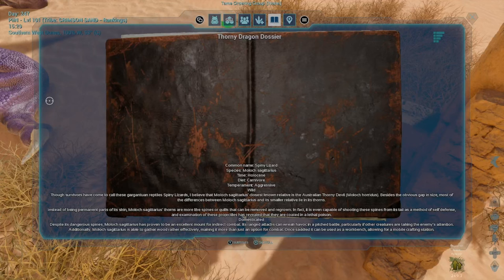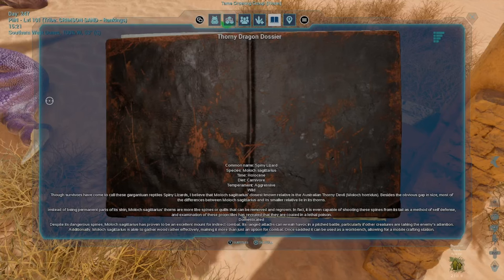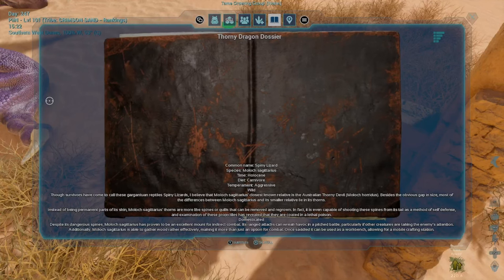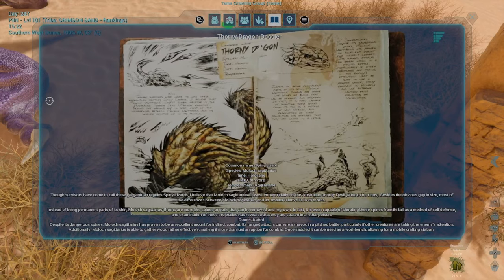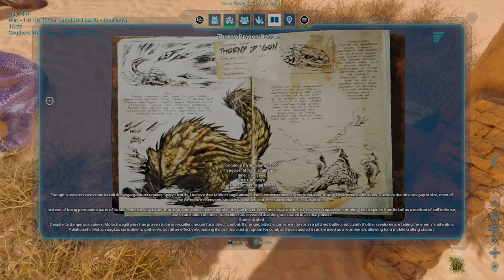Thorny Dragon Dossier || Scorched Earth Explorer Note x Ark Survival Ascended from Official PVE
Another easy spot for most survivors. How do you find Thorny Dragons? They remind us the Gollum from Lord of the Rings.

Dive into the authentic experience of **Ark Survival Ascended** on the Official PVE server! 🌟

Tired of single-player guides that don't match the multiplayer reality? Our videos are crafted for players like you, navigating the official servers. Discover accurate locations and insider tips to thrive in ARK.

Join us on this adventure and elevate your gameplay! 🎮✨